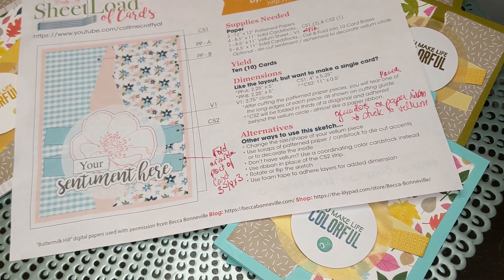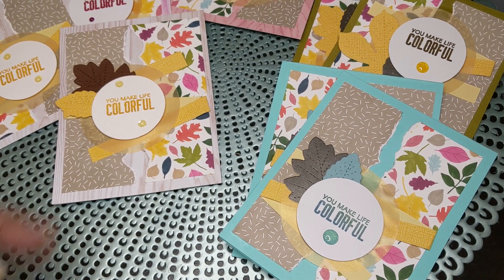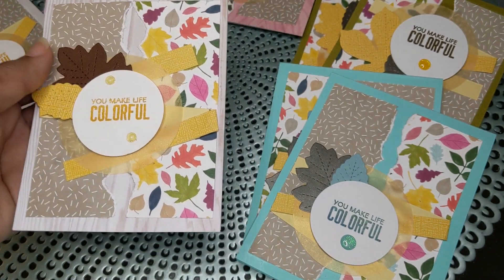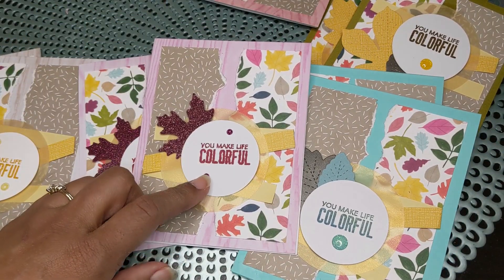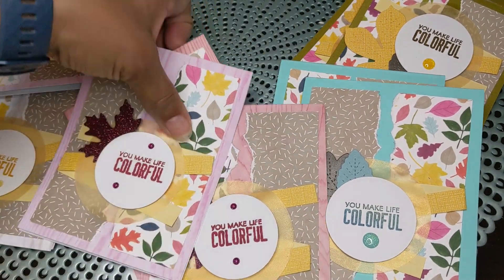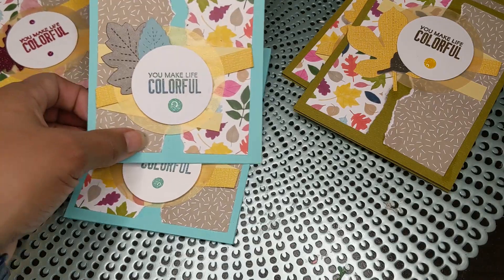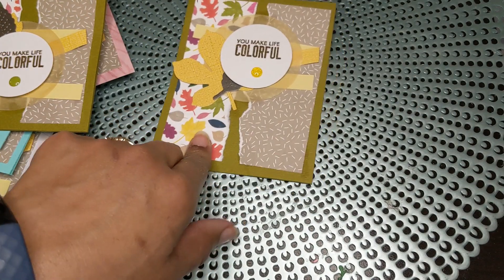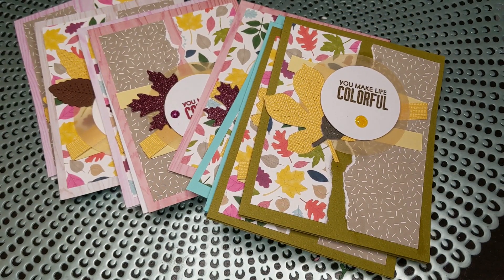SUYSOct2021 ShowUsYourSheetLoad SheetLoadOfCards